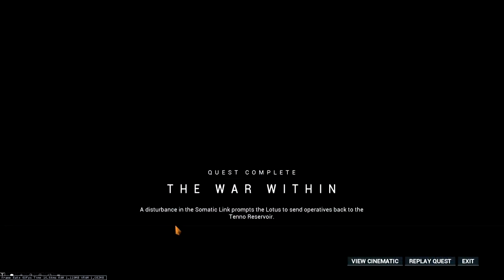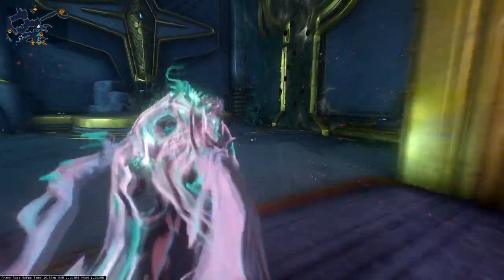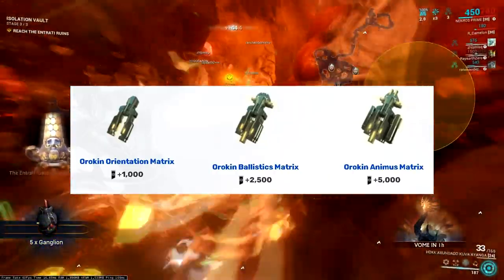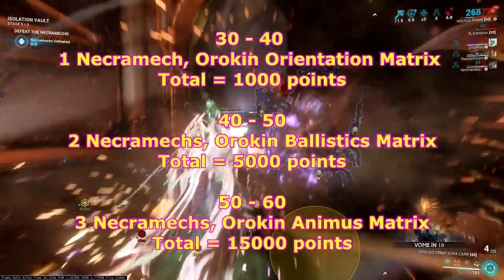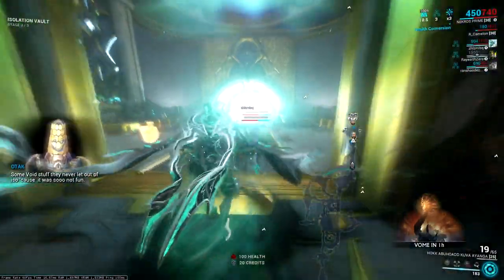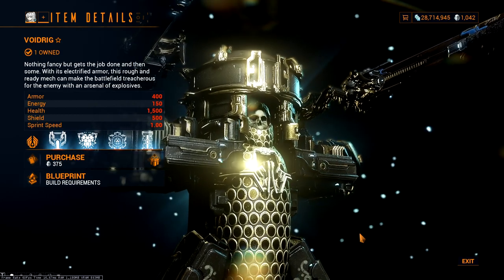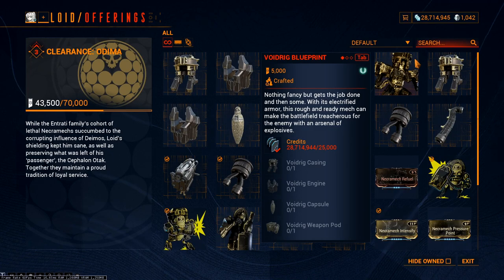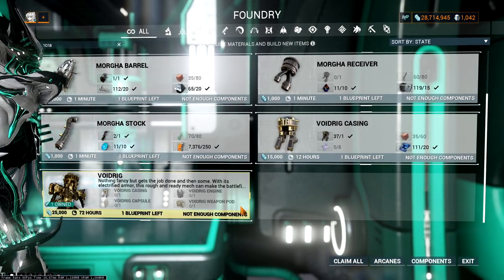(Eng) How to farm for Necramech (Preparation for The New War Update)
New War is coming in less than a day so make sure you guys have your necramech ready so you don't miss out :)
P.s. For Thai viewer, the new version of this video will be released 3-4 days after. (สำหรับคนที่อยากดูแบบภาษาไทย อีก 3-4 วันจะอัพลงให้นะครับ)

00:00 Intro
00:30 Required quests to be done
01:21 Loid location + Necraloid
01:59 Leveling Necraloid (Isolation Vault)
03:03 Total points for each level
05:35 How to get Necramech?
07:52 Outro
08:19 Fashion frame